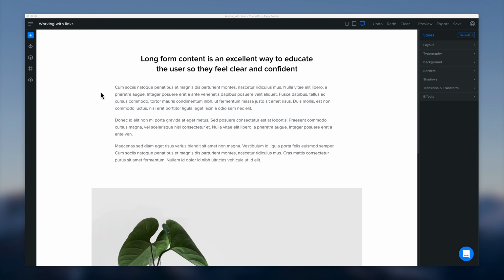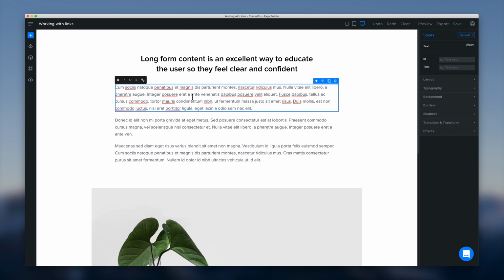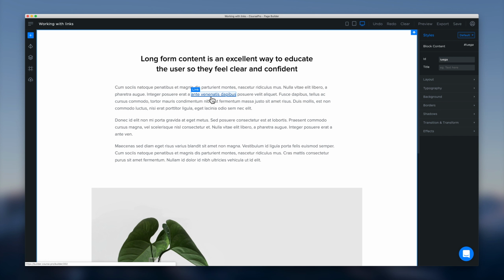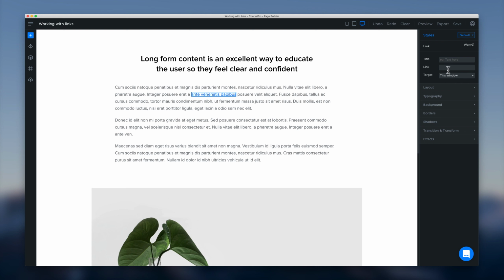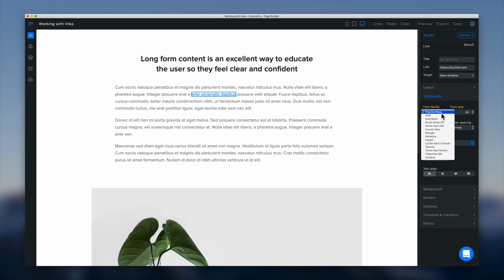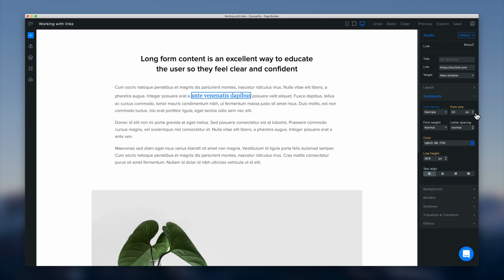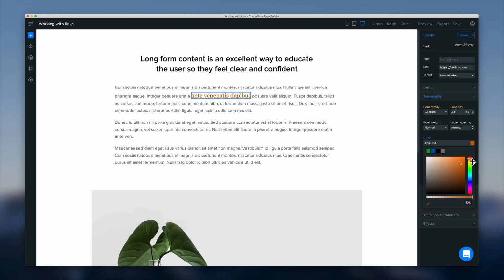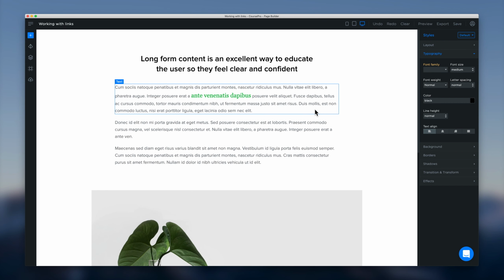Working with Links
Learn how to add and modify links on your canvas